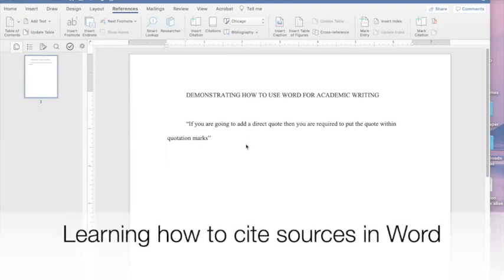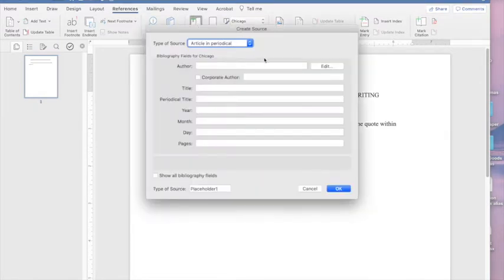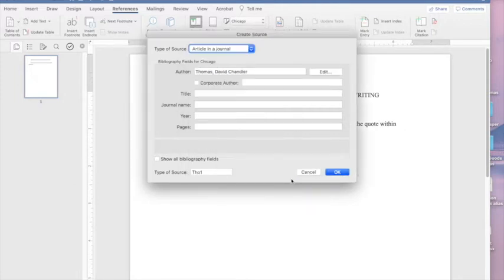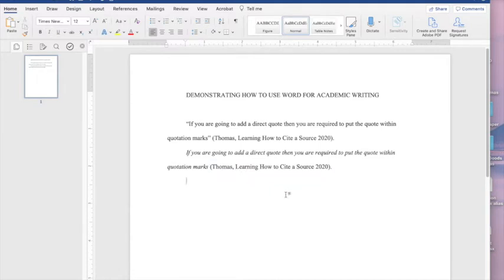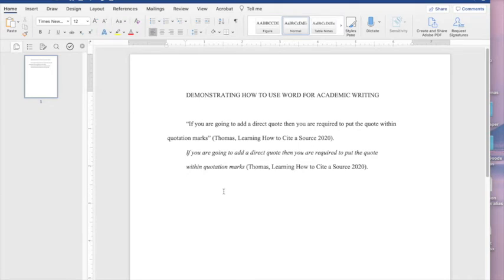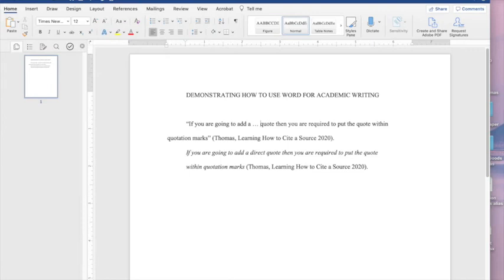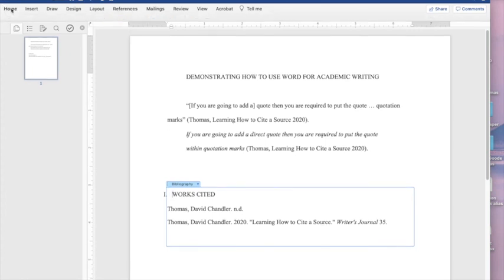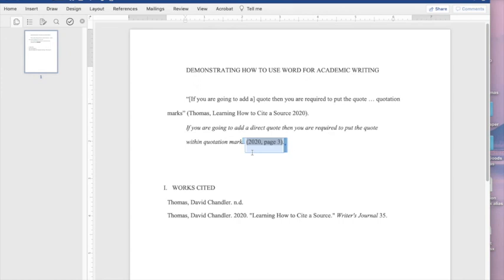Citing Sources in Word